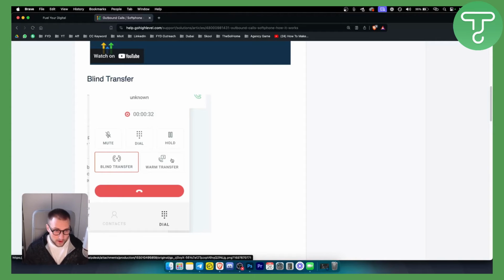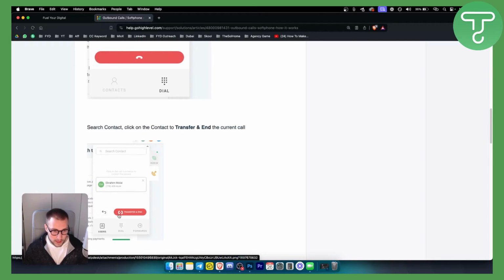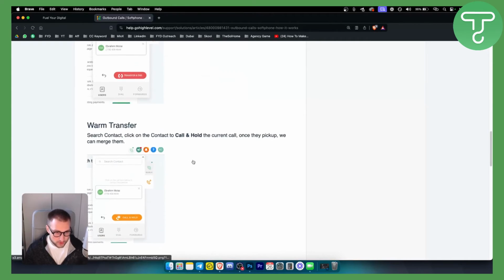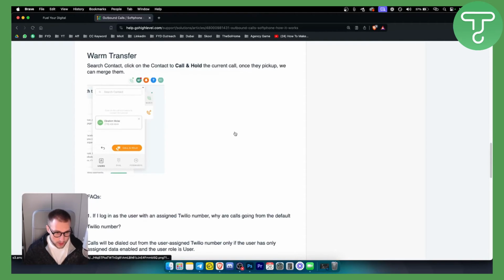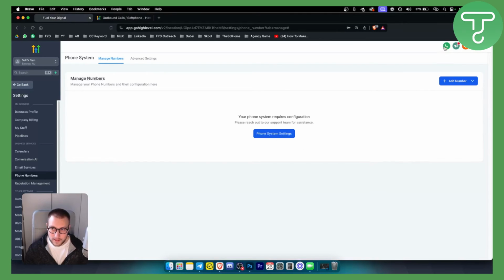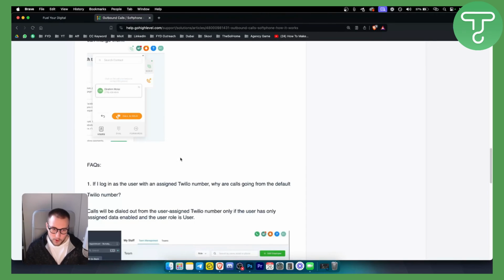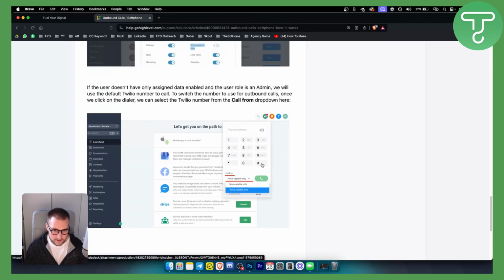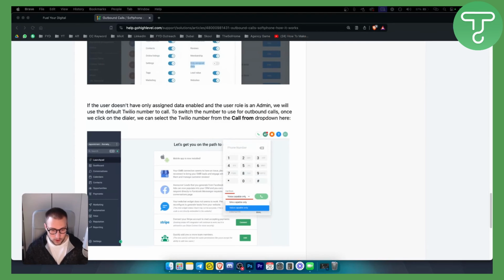How To Do a Warm Call Transfer from a GoHighLevel (Tutorial)